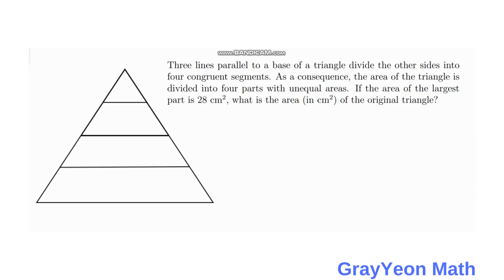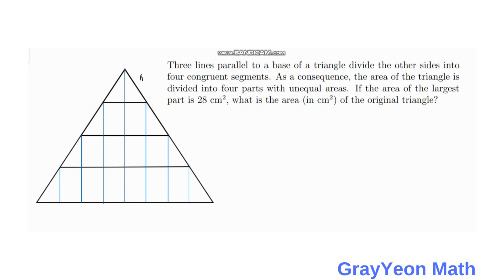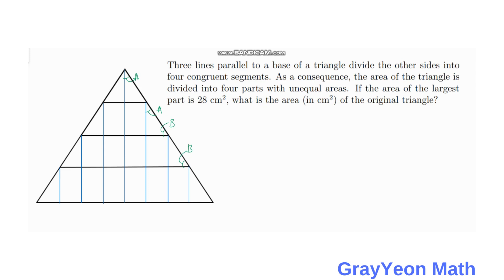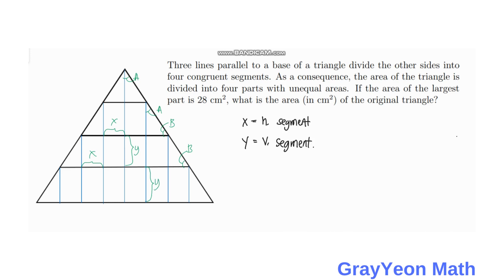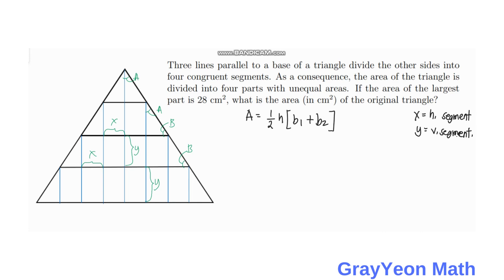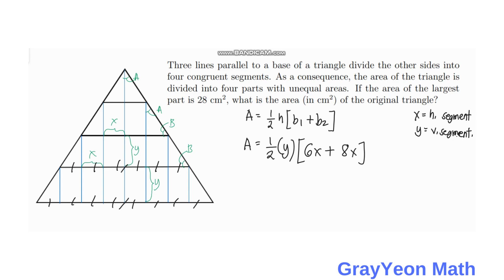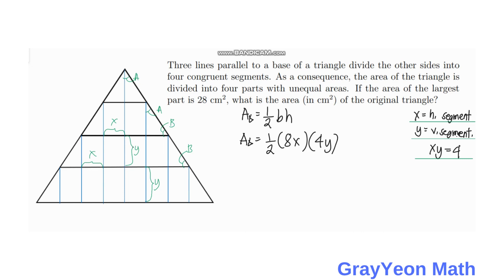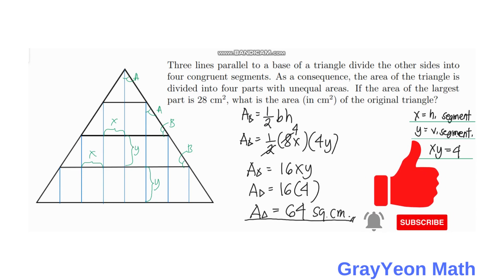"Crack the Code and Calculate the Triangle's Area - It's Easier Than You Think!"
In this video, we'll explain how to find the area of the triangle given the area of the trapezoid. This process is useful for determining the dimensions of various shapes, and is easy to follow with step-by-step instructions.

 triangle area formula, how to calculate the area of a triangle, area of a triangle, how to find the area of a trapezoid
In this video, we'll show you how to find the area of a triangle given the area of a trapezoid.Triangles and trapezoids are two of the most commonly used shapes in mathematics and engineering. In this video, we'll show you how to find the area of a triangle using these two shapes.This video is a great resource for students studying geometry, as well as anyone needing to know the area of a triangle. After watching this video, you'll be able to solve triangle problems with ease!

In this video, we're going to be solving a problem that asks us to find the area of the triangle given the area of the trapezoid.Triangles are one of the first shapes that you'll encounter in mathematics and they're a great way to start learning basic geometry. In this video, we'll show you a simple method for solving triangles problems quickly and easily. After watching this video, you'll be able to solve problems like this one with ease!